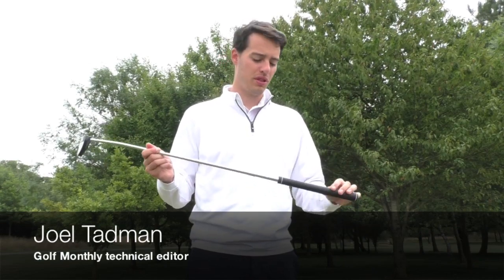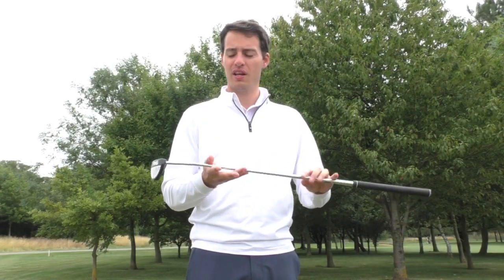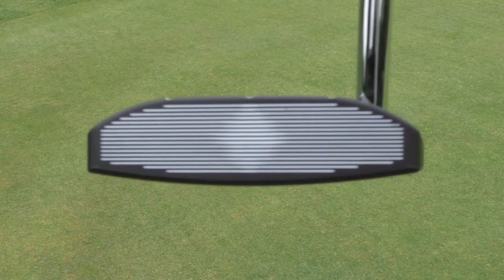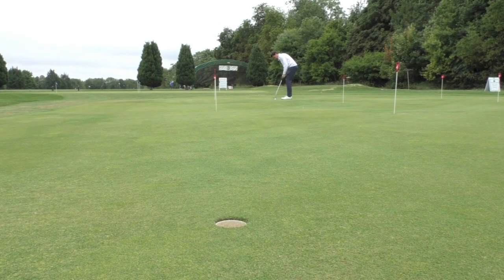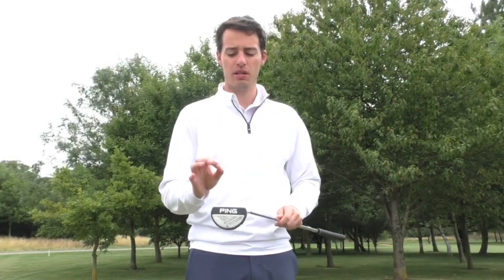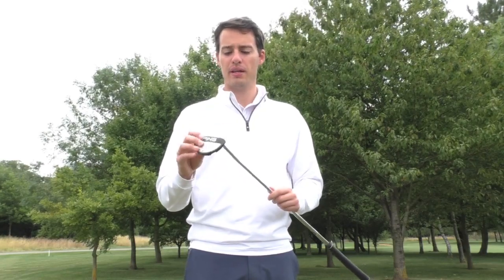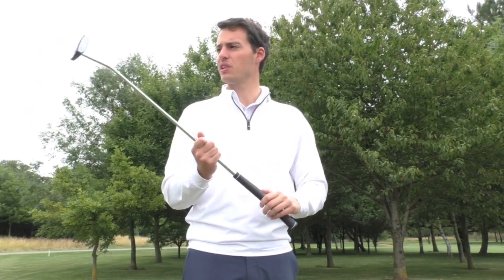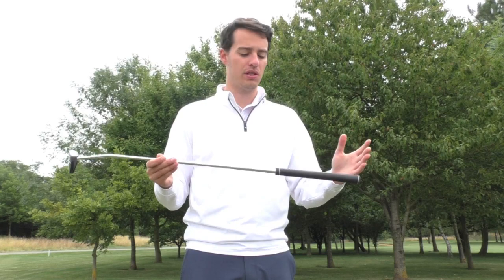NEW Ping Ketsch Mid Putter Review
►Here Golf Monthly gear guru Joel Tadman reviews the new Ping Golf Ketsch Mid Putter.

In August Golf Monthly's YouTube channel has been take over by YouTubers and Golf Professionals Peter Finch and Rick Shiels!